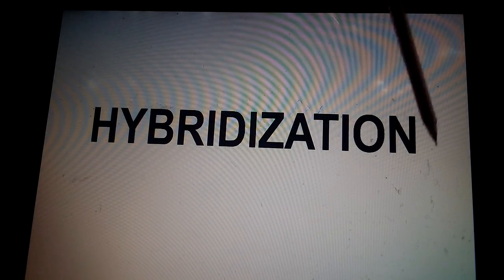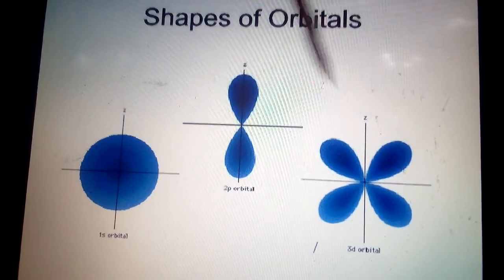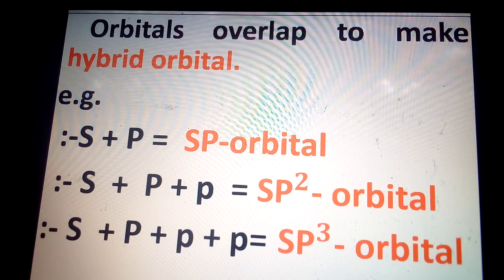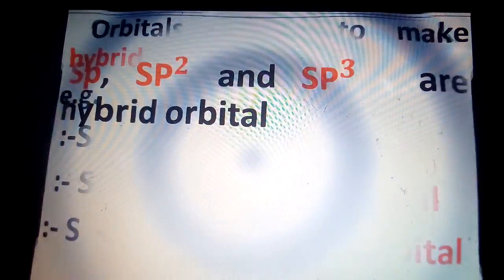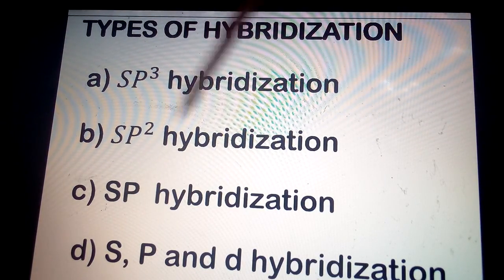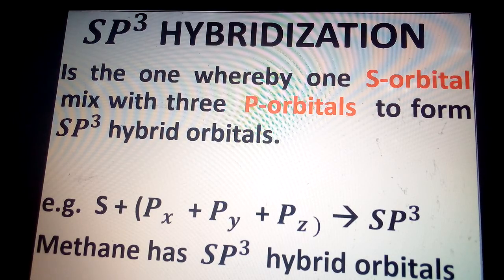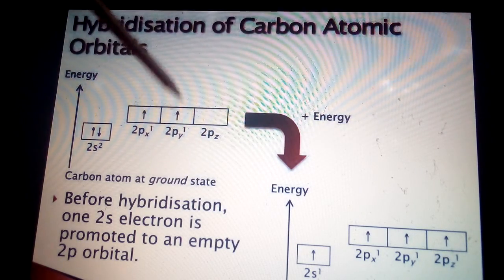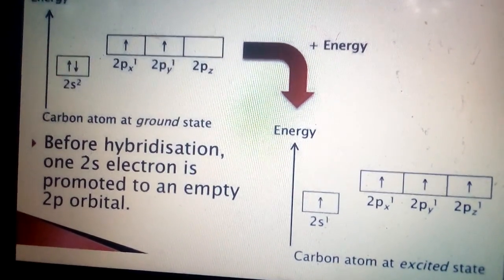HYBRIDIZATION LESSON1: FORM 5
A 'LEVEL  CHEMISTRY  CLASS. By Mr Ahazi  Kihwelu